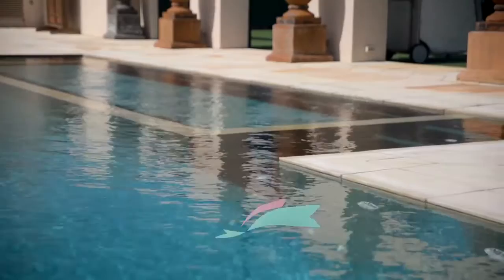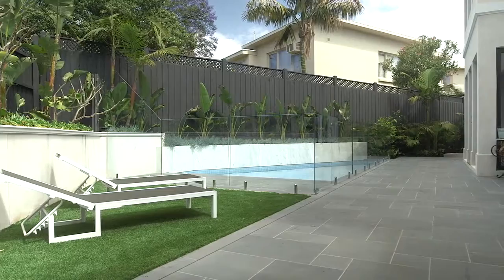David Franklin talks Natural Stone Protection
Dave Franklin from the Franklin Landscape Design explains why he gets in the experts from Prestige Surfaces to completely take care of the cleaning and sealing of all natural stone, tile and concrete surfaces on his projects